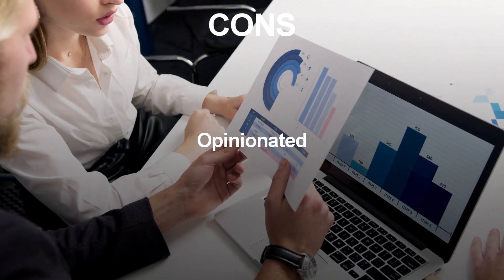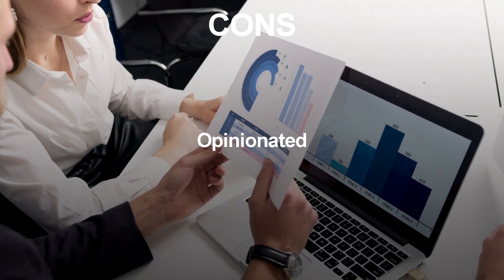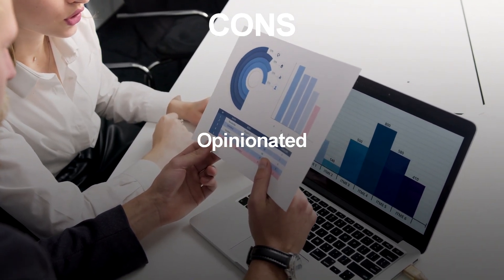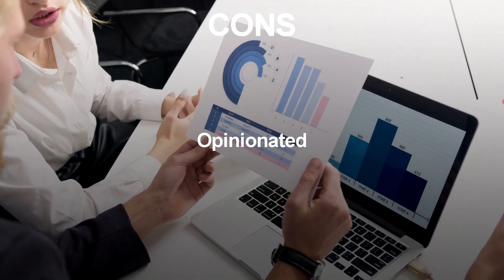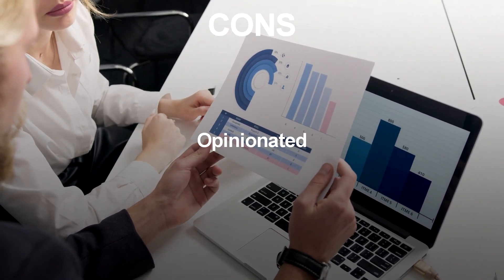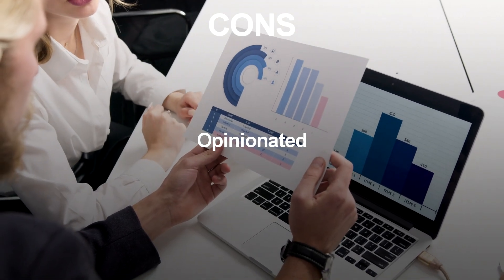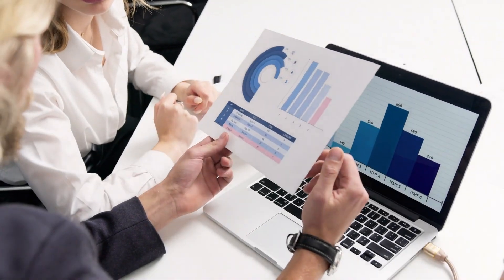Django or ASP.NET in 2023?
In the world of web development, choosing the right framework is crucial to building high-quality, efficient applications. In this video, we'll be comparing Django and ASP.NET to help you decide which one to choose in 2023.

Let's start with Django. Django is a high-level Python web framework that is designed for rapid development and clean, maintainable code. Django comes with a built-in admin interface, which makes it easy to manage your application's data, and it's also known for its powerful object-relational mapping (ORM) system.

Django has a large and active community of developers, which means that there's a wealth of resources available for learning and troubleshooting. Additionally, Django has a number of built-in features that make it a great choice for building complex web applications, such as a powerful templating engine and support for RESTful APIs.

On the other hand, ASP.NET is a web framework developed by Microsoft that's used to build modern, dynamic web applications. ASP.NET supports a wide range of programming languages, including C#, F#, and Visual Basic, and it's known for its scalability and performance.

ASP.NET includes a number of powerful features, such as a robust security system and support for cloud hosting. Additionally, ASP.NET integrates seamlessly with other Microsoft technologies, such as Visual Studio and Azure.

When it comes to performance, both Django and ASP.NET are highly optimized for fast rendering and efficient memory usage. However, ASP.NET may be a better choice for large-scale enterprise applications due to its scalability and support for cloud hosting.

In terms of popularity, Django and ASP.NET are both widely used frameworks. According to Stack Overflow, Django is currently the fourth most popular web framework, while ASP.NET is in fifth place.

Ultimately, the choice between Django and ASP.NET depends on your specific needs and preferences as a developer. If you're looking for a powerful, Python-based framework that's great for rapid development, Django may be the way to go. If you're building a large-scale enterprise application that requires scalability and integration with other Microsoft technologies, ASP.NET may be the better choice.